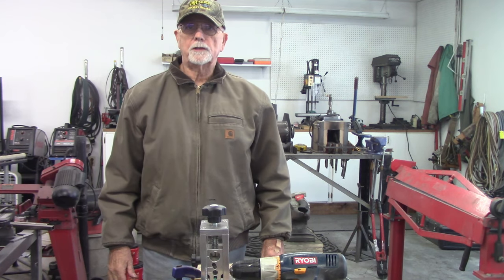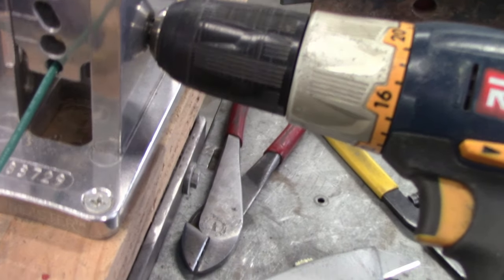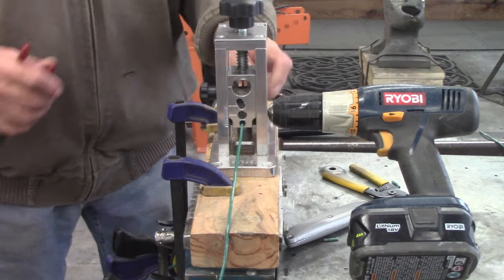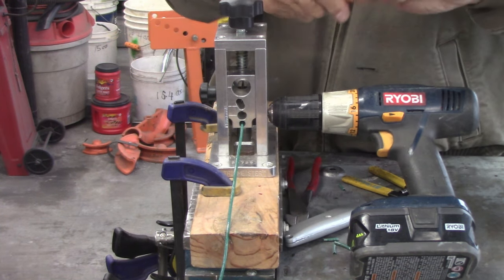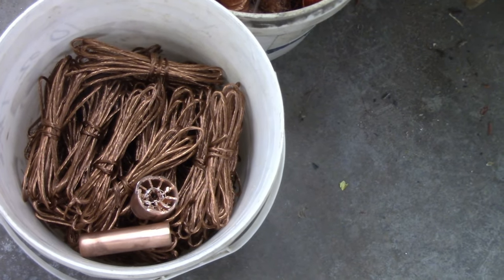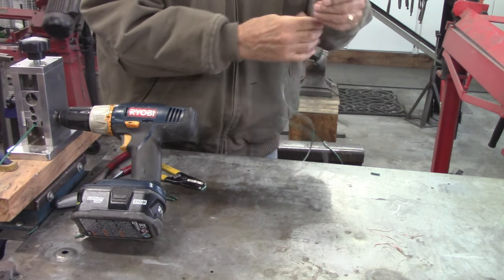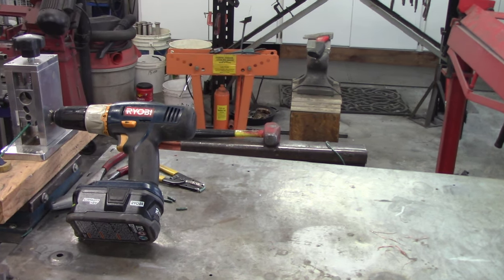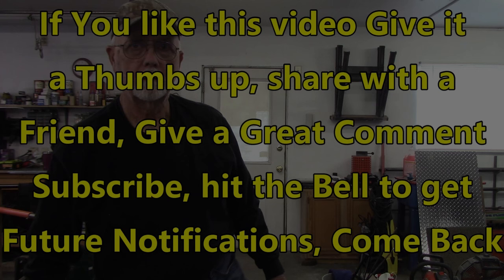Master Your Stripmeister: Essential Setup Hacks And Tips!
I work with my favorite tool, the Stripmeister wire stripper, to show a couple tricks and tips I have learned to make stripping wire even easier.

STICKER TRADE OR SHIP TO:
               Chuck Gentles